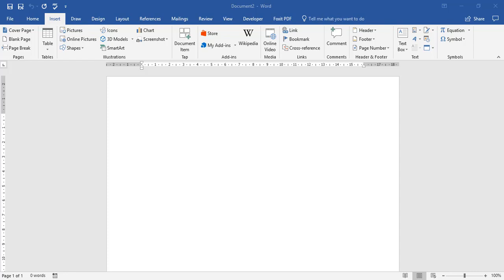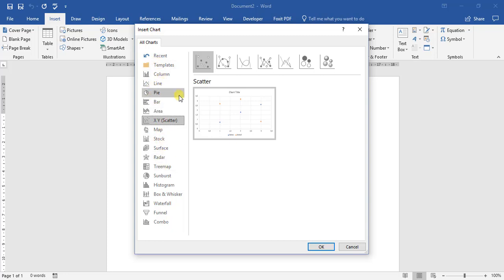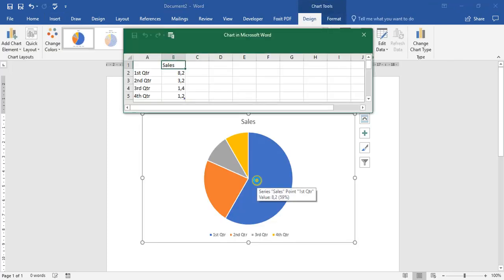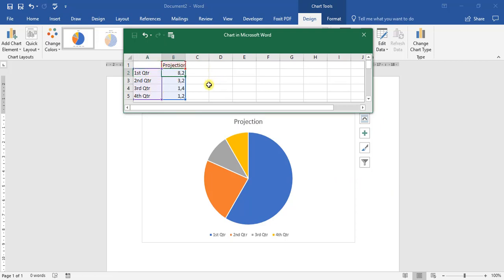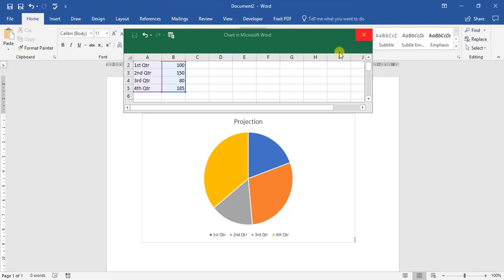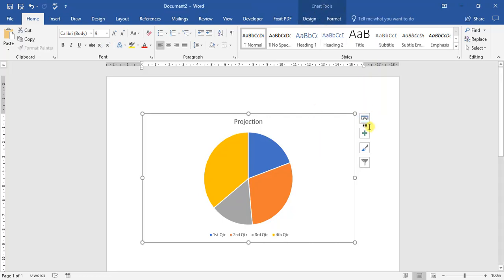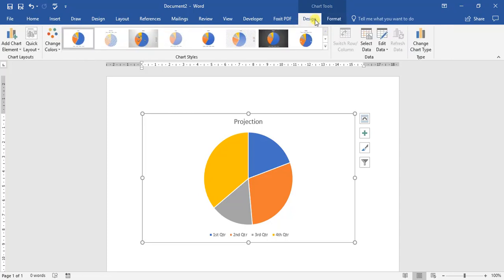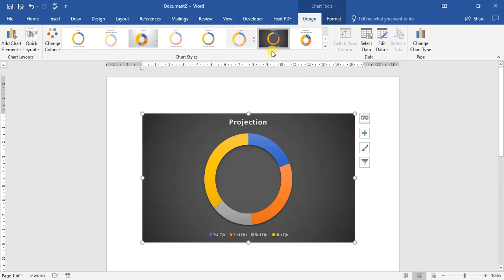1 - Inserting Charts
How to create charts in word